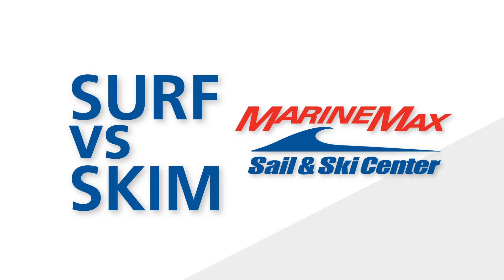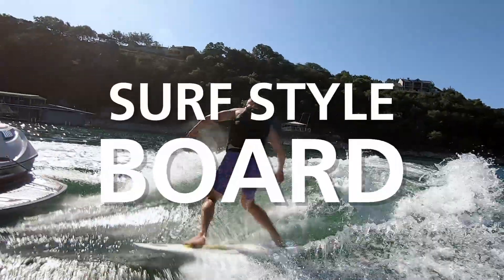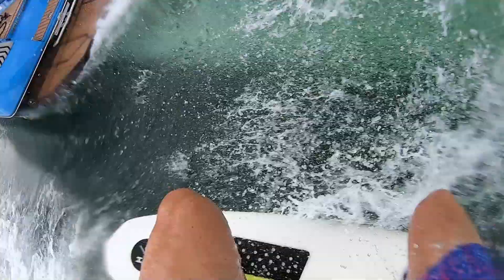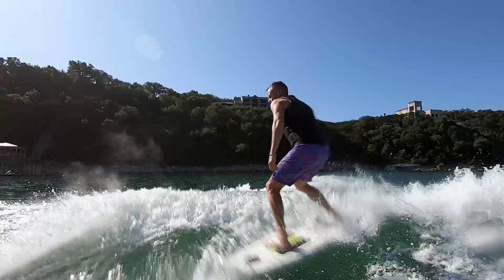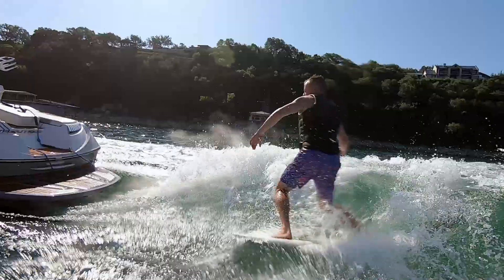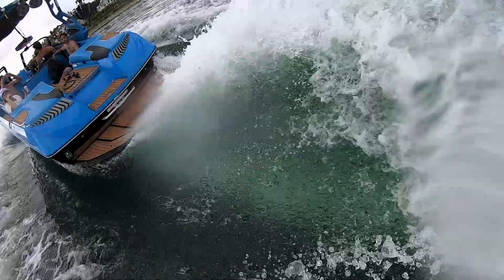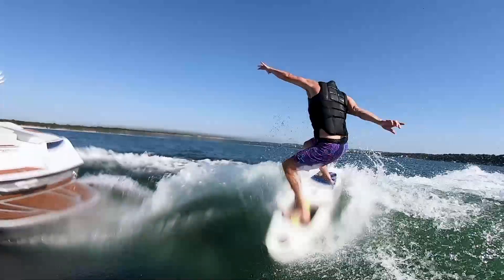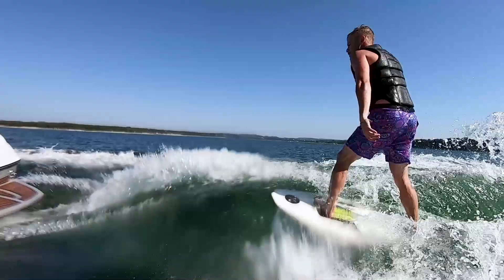Surf Style Wake Surf Boards VS Skim Style Wake Surf Boards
There are 2 main types of wake surf boards: surf and skim.  What’s the difference?  How do you know which style to choose?  Check out our video explaining some of the construction differences as well as the different riding styles that accompany each type.  The best wake surf board companies in the industry, Ronix, Liquid Force, and Hyperlite, are going to carry several models in both categories and this is a good way to get started on your search for the board that’s right for you and yours.